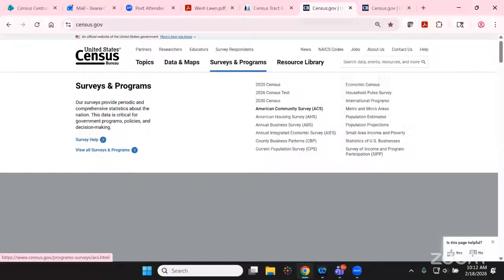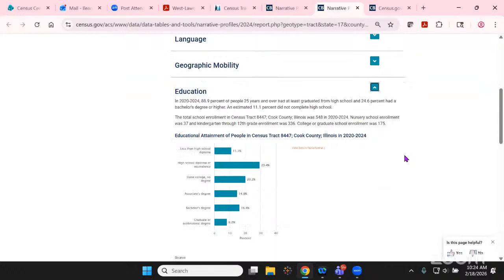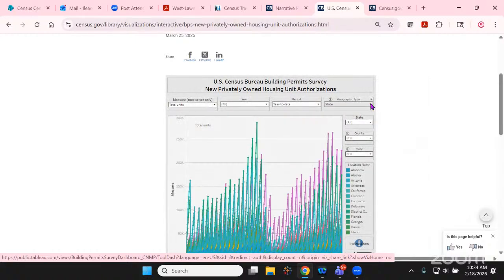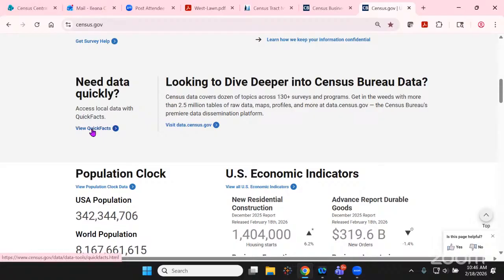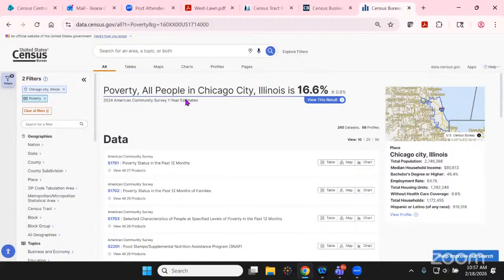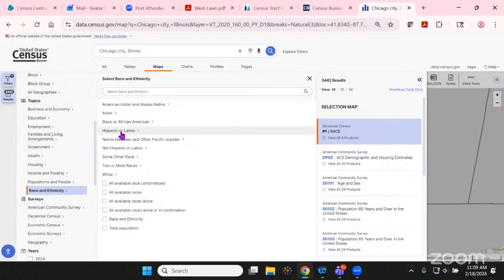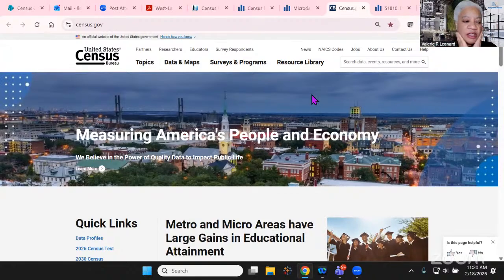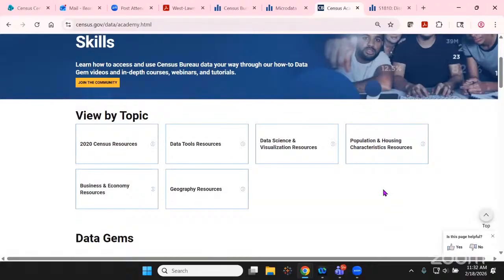How to Use U.S. Census Data for Grants, Business Plans & Strategic Planning | Live Workshop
Are you writing grant proposals, developing programs, or conducting a community needs assessment — but struggling to find reliable local data?

In this live virtual workshop, we walk step-by-step through how to use U.S. Census data to strengthen grant proposals, business plans, market research, and strategic planning.

Featuring Ileana Serrano, Data Dissemination Specialist with the U.S. Census Bureau, this session covers:

• How to navigate Census.gov
• How to use the American Community Survey (ACS)
• How to access Economic Census data
• How to use Census mapping tools
• How to create customized local data sets

Whether you're a nonprofit founder, executive director, grant writer, consultant, or community leader, this session will help you move from generic statistics to precise, defensible data that strengthens your credibility.

If you're serious about building data-informed programs and competitive proposals, this workshop is for you.

Hosted by Nonprofit Utopia — helping leaders build sustainable, compliant, mission-driven organizations.